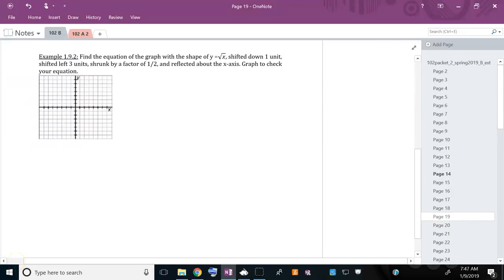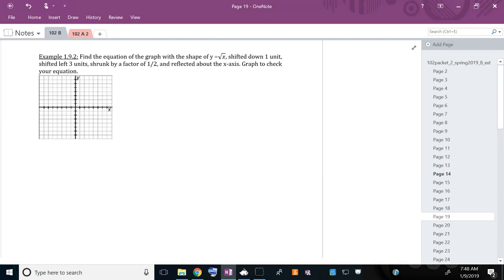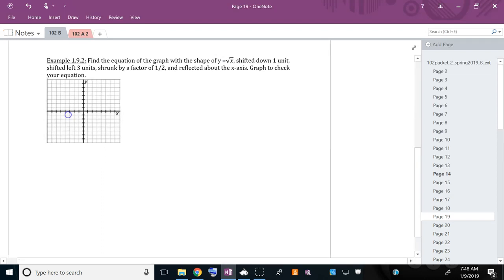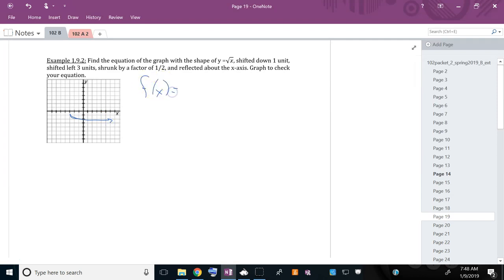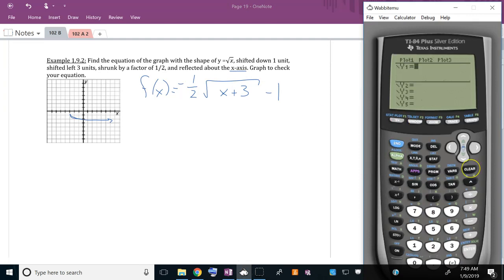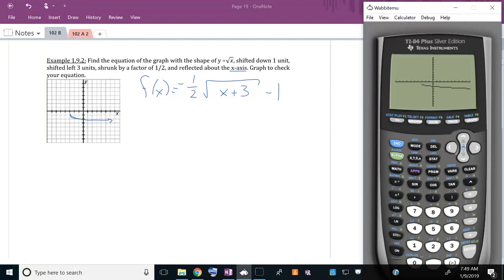102 1-9-2B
Find equation given transformations